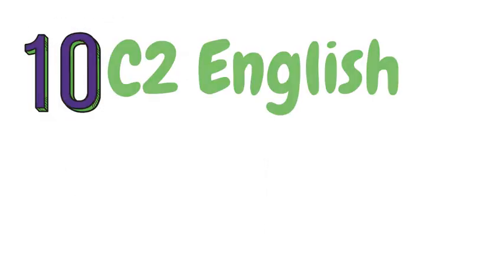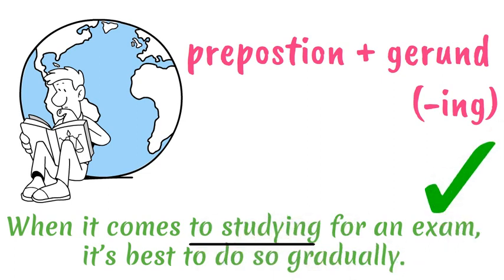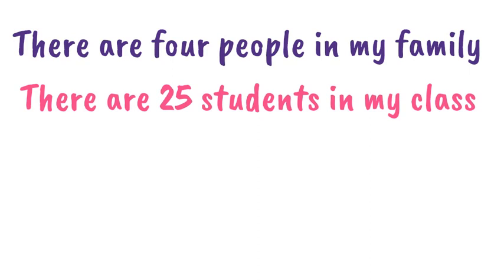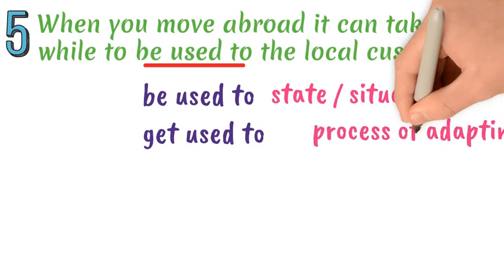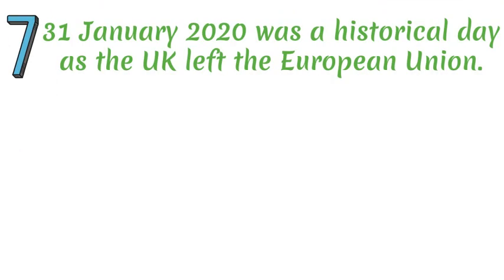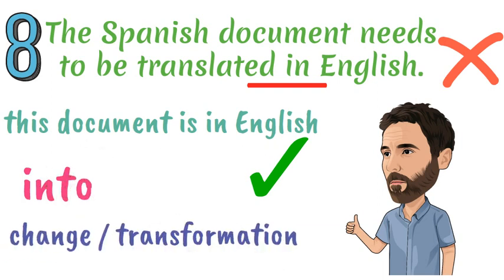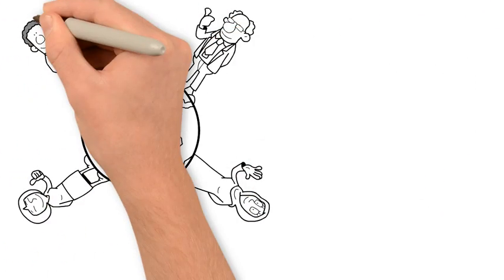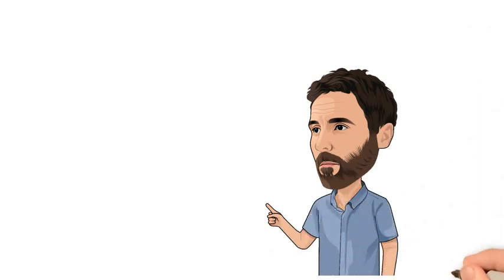C2 English mistakes to avoid! ❌ – Proficiency English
Common mistakes at C2 Proficiency level, with explanations and corrections.

00:00 Intro
00:22 Mistake 1
00:54 Mistake 2
01:22 Mistake 3
01:57 Mistake 4
02:28 Mistake 5
02:52 Mistake 6
03:30 Mistake 7
04:09 Mistake 8
04:55 Mistake 9
05:30 Mistake 10

My name is David and I’m a British English teacher from London with over 20 years’ experience.